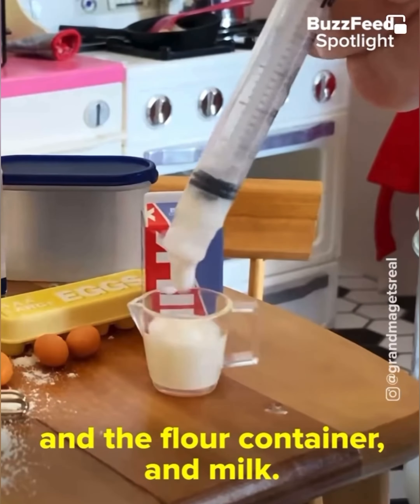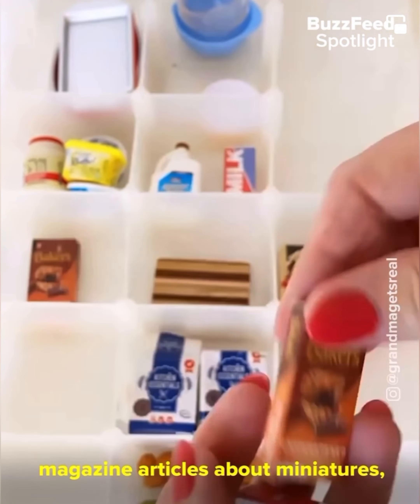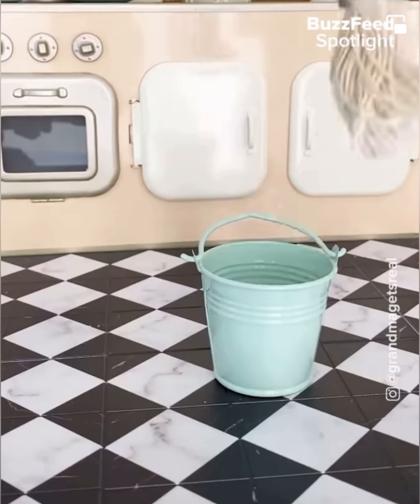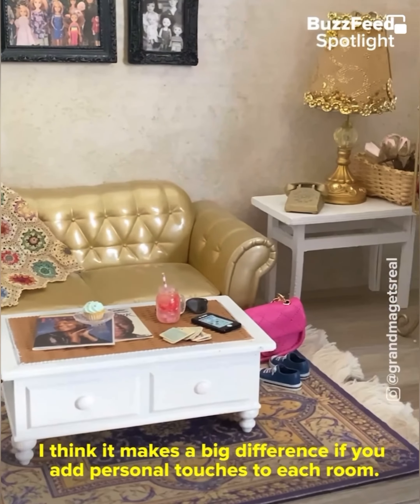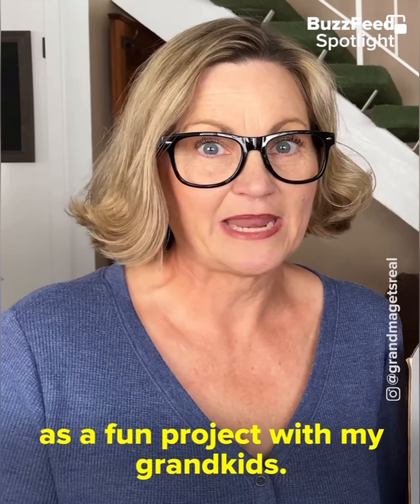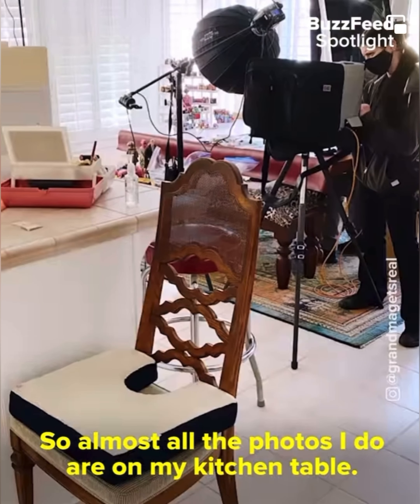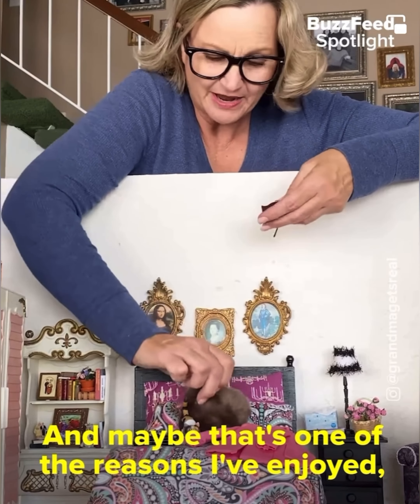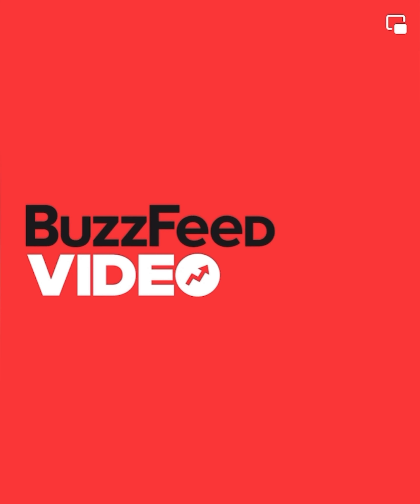Realistic Miniature World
This video originally appeared on Watch As/Is (BuzzFeed) on Facebook. Featuring the Realistic Miniature World of Grandma Gets Real.